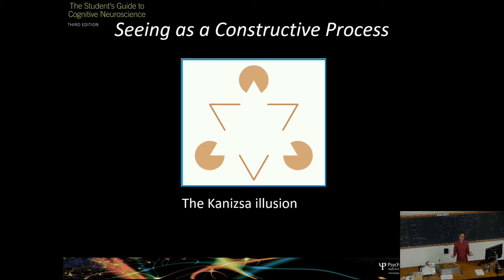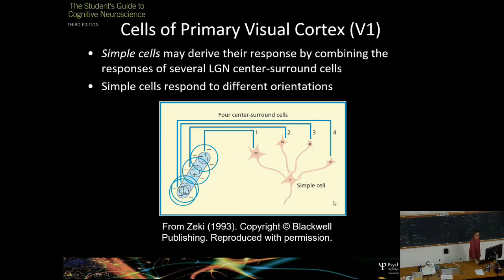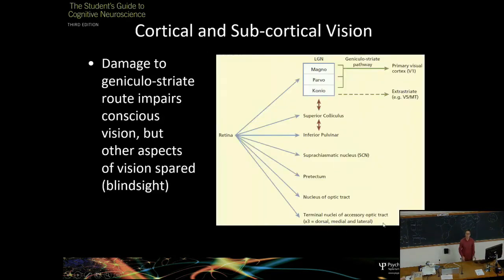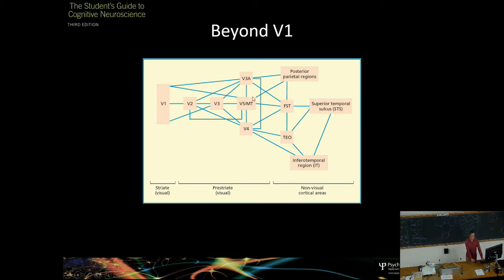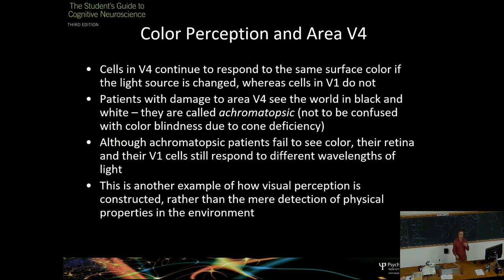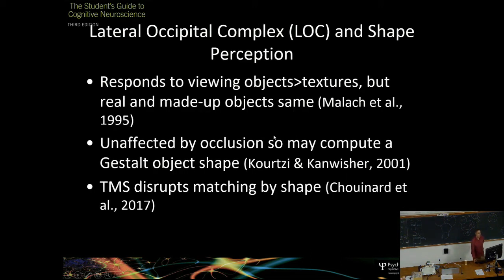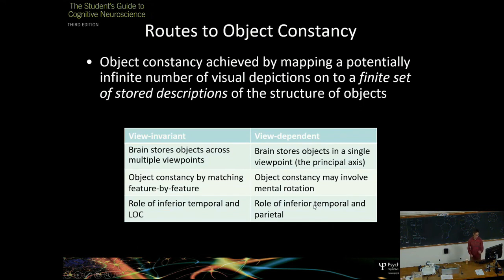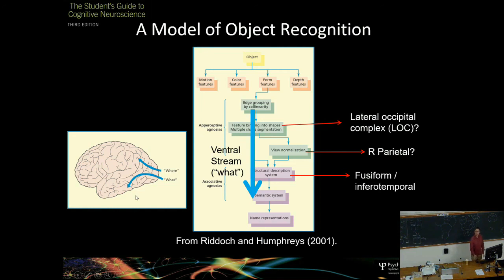Ch7 Seeing Brain (4th Edition)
Lecture by Prof. Jamie Ward (University of Sussex, UK) to accompany the Fourth Edition of the Students Guide to Cognitive Neuroscience.